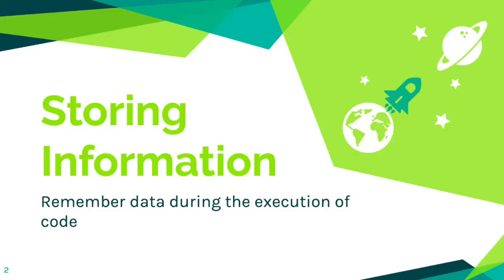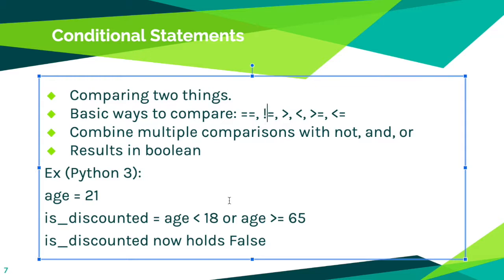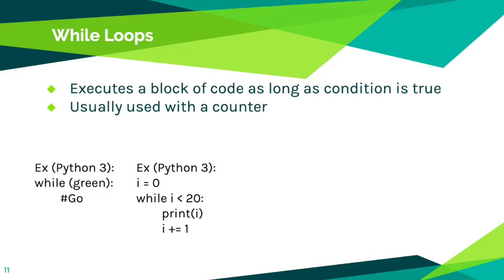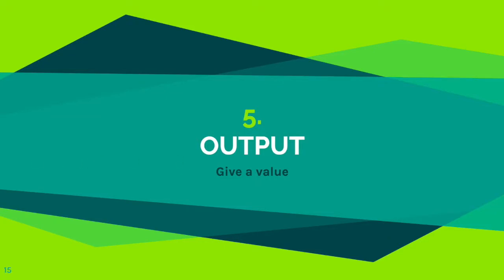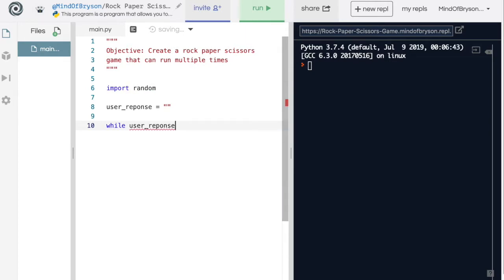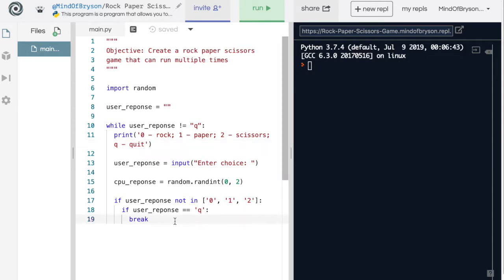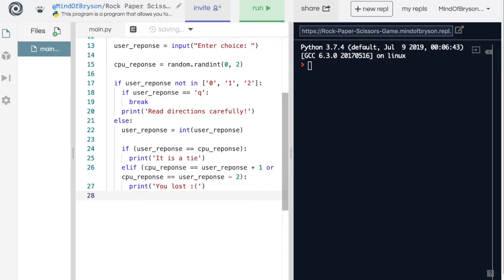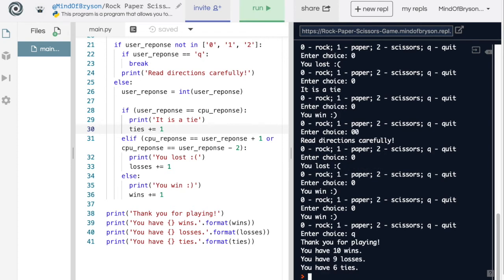Python | Tutorial 1: Variables, Control Flow, I/O | Rock Paper Scissors Program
This is the first tutorial in a series I want to do on Python. If you watch this video, hopefully you will learn about variables, conditional statements, if/else statements, loops, input, and output. You will also have a cool rock paper scissors game that you can play!